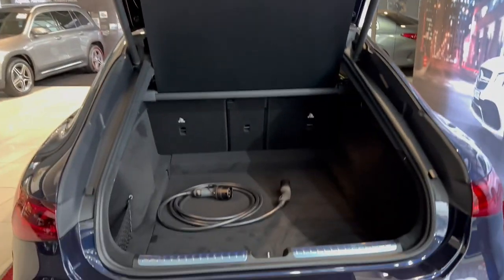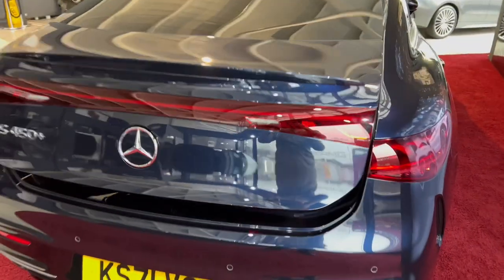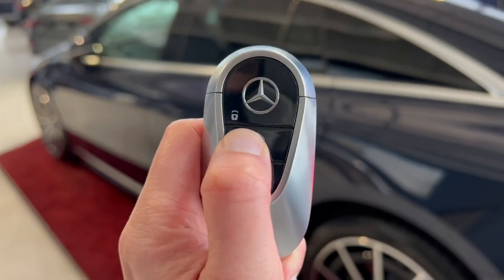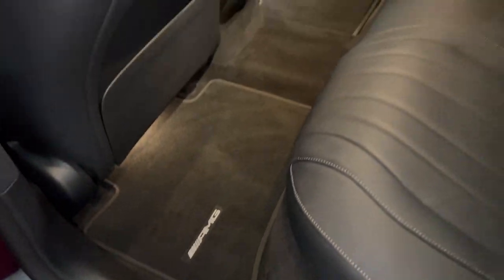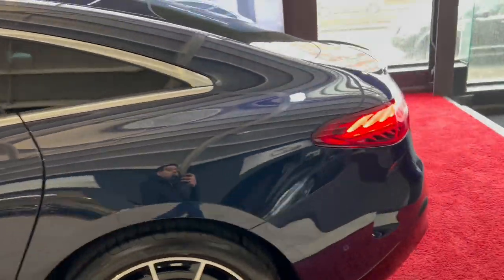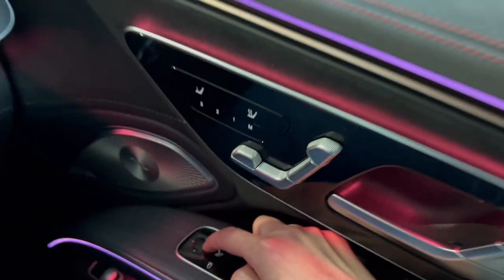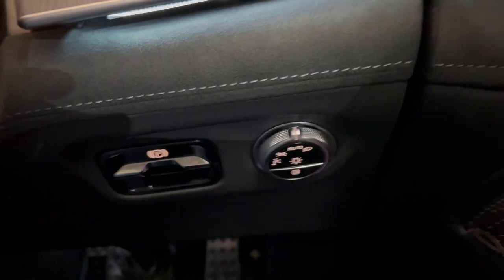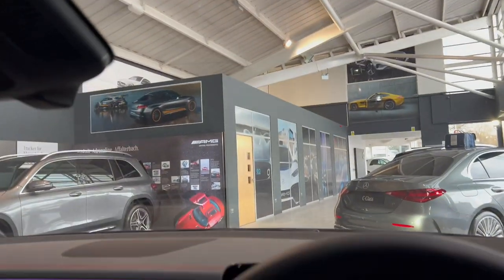New 2024 2023 2022 Mercedes EQS All you need to know interior & exterior features & how to use them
In this video I am going to show how to use the main features of this Mercedes-Benz EQS 450+ AMG Line Premium model.

This video is also perfect if you have just bought the new EQS, congratulations you have picked a great car or if you are thinking about buying one.

Check out the link below where you can use my summary sheet of what features and options the EQS has.

This video is going to show you the brand new Mercedes-Benz EQS but also explain whats standard and what are options 👇

A big thank you to Lookers Mercedes-Benz Wolverhampton for helping me make this video possible.